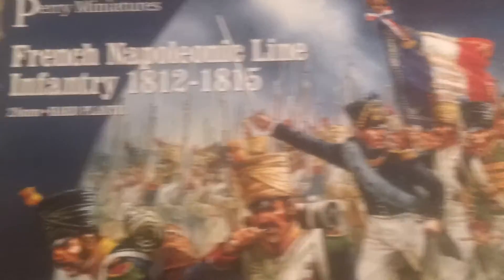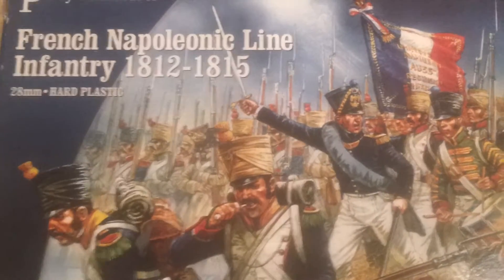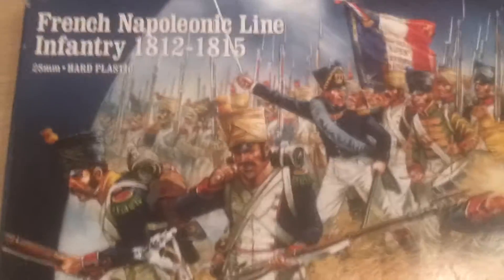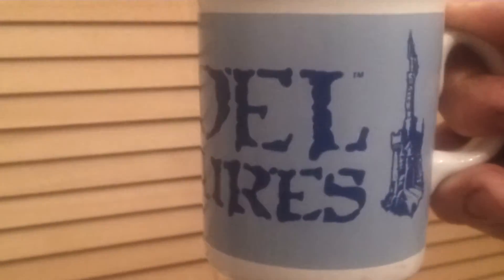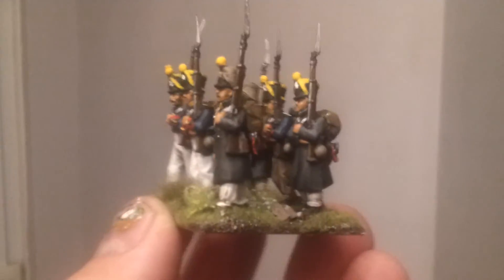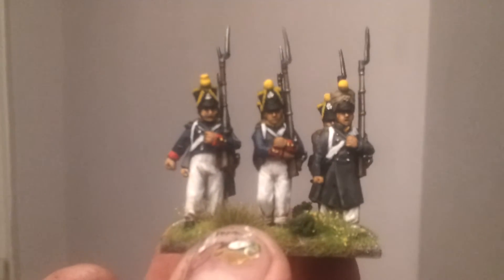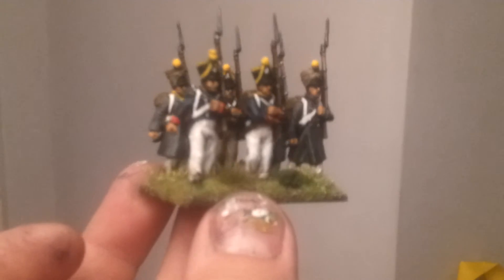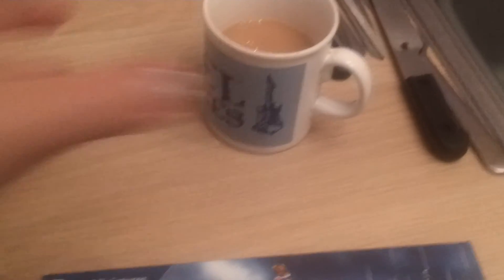First french Napoleonic done.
I dont have a clue about Napoleonics at all.